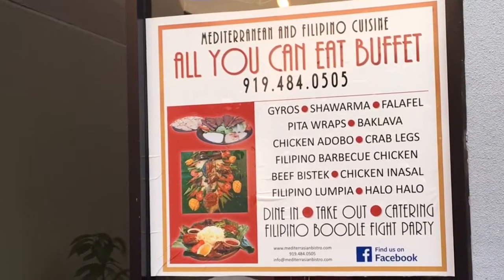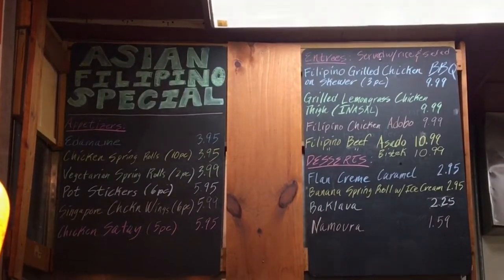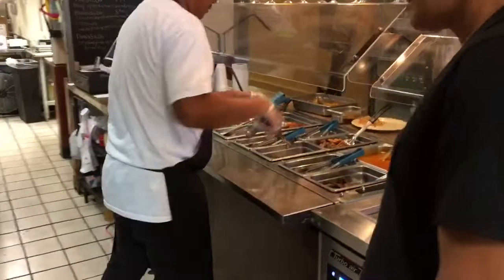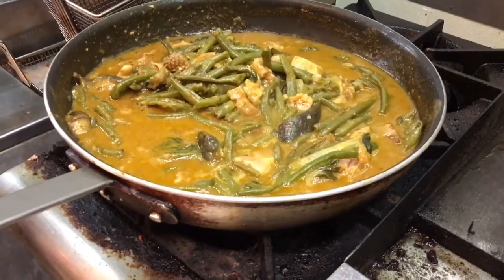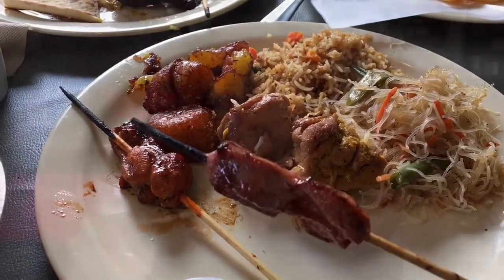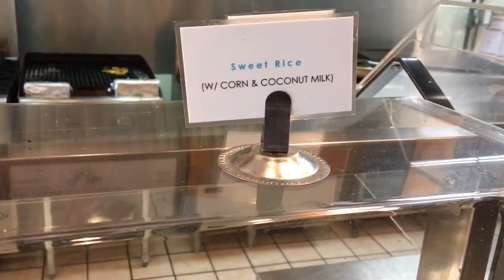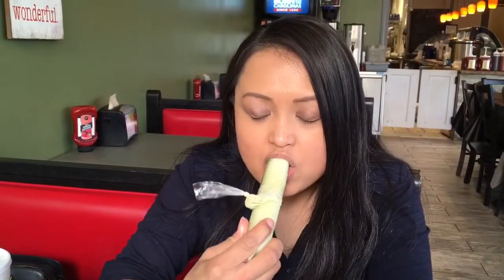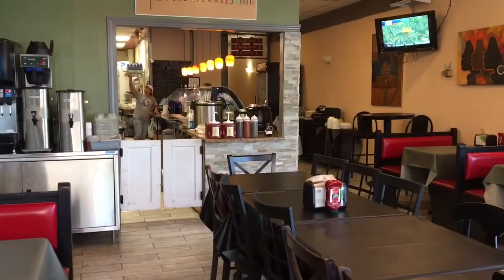Food at Filipino Restaurant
My first time at a Filipino restaurant.  This restaurant is called "Mediterranean and Filipino Cusine".  The food was delicious and the staff were nice.